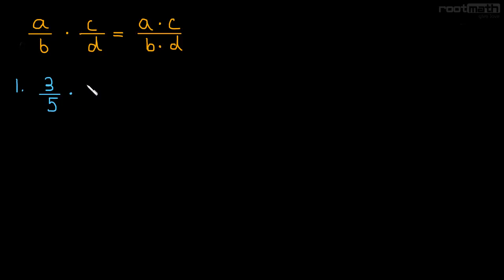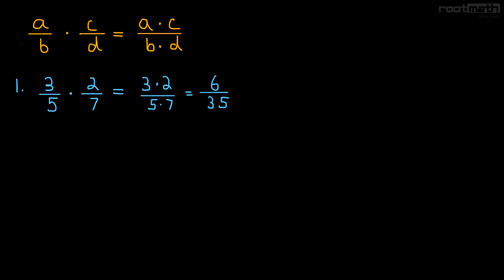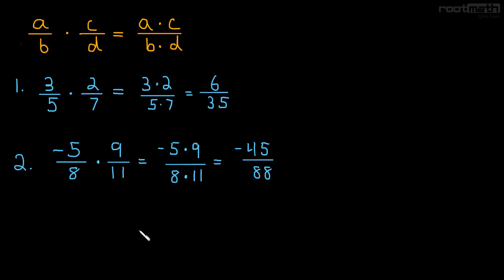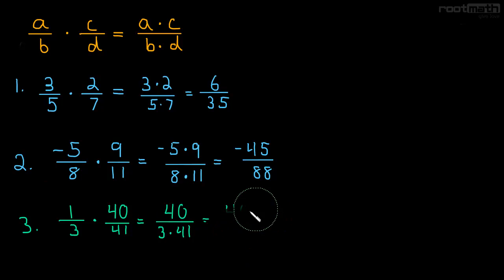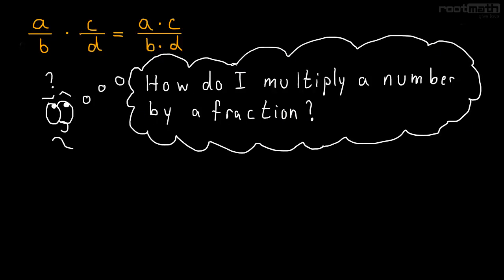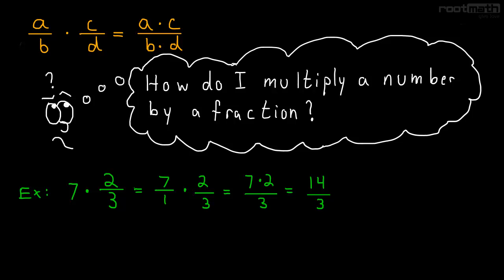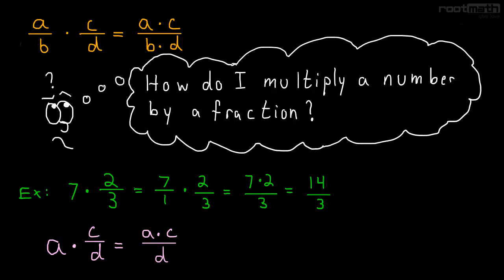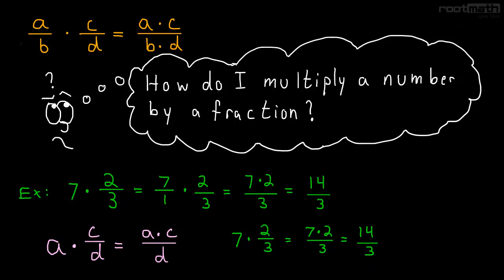1.3 Multiplying Fractions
Multiplying fractions is the easiest thing to do with fractions!  This will be a quick review of how fractions multiply. We'll use this throughout the algebra course.